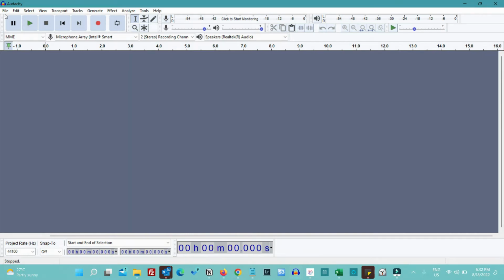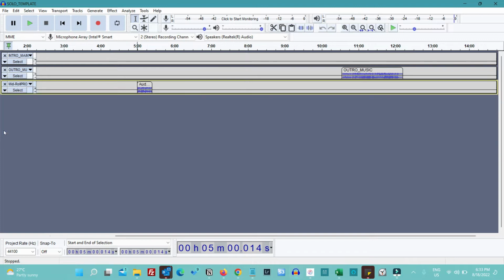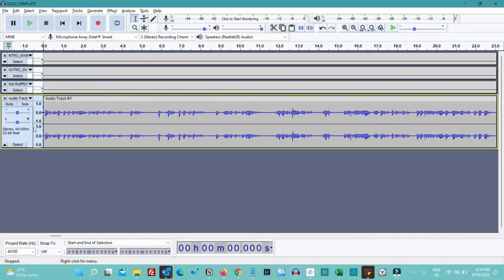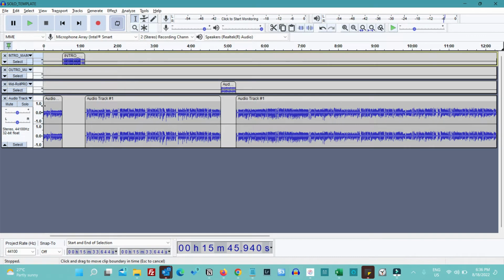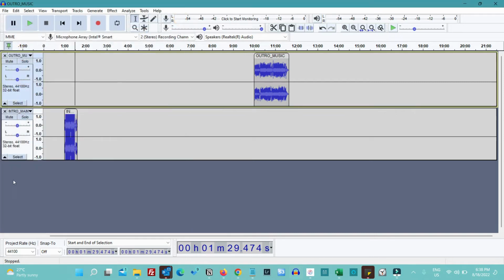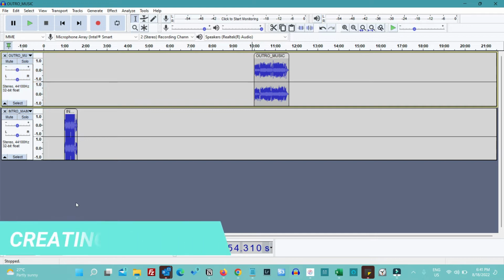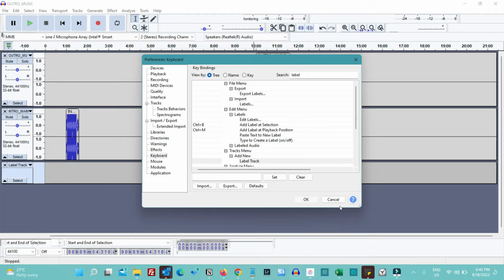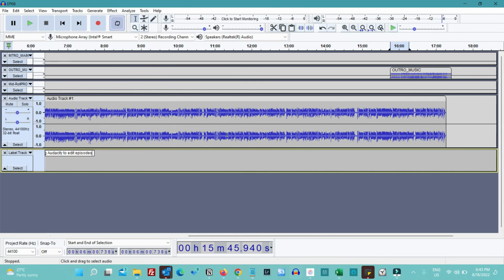Audacity Tutorials - How to create Audacity Templates to Speed up Podcast Editing!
Creating content is a humongous task because it not only involves creating but also promoting the content.

And if you are to do it the right way, you will have to look at putting together a process that is not only efficient but also faster.

In other words, you will have to simplify the process.

In this video on Audacity Tutorials, I will show you how to simplify your editing process in Audacity by using templates.

If you are new to this channel, then I publish a weekly video on this channel which is about everything podcasting.

If you are planning to start your podcast or, are looking for help in podcasting then these simple, practical and implementable podcasting tips that I share here will help you get started.

In the last video which was part-1 of Audacity tutorials, I showed you some of the most essential aspects in editing which can help you get your audio out as fast as possible.

This week I will show you some nifty little tricks to simplify the editing process on audacity.

We will be covering 5 topics in this Audacity tutorials video including -
- The importance of creating templates
- How to create templates in Audacity
- How to use templates in Audacity

RESOURCES IN THIS EPISODE -
1. Podcast Hosting - Acast.

RECOMMENDED MICROPHONES -
1. MAONO AU-HD300T on Amazon (commissions earned)
2. Audio-Technica ATR2100x on Amazon (commissions earned)
3. JBL Commercial CSUM10 on Amazon (commissions earned)